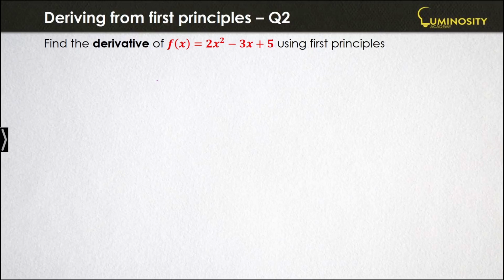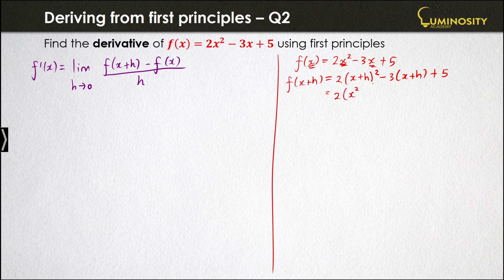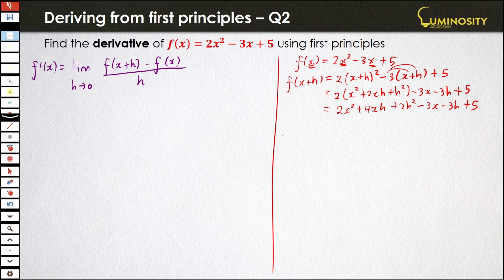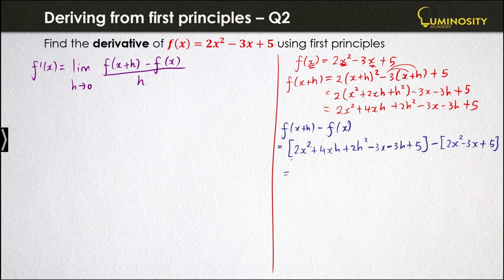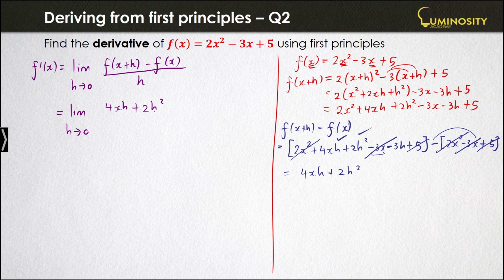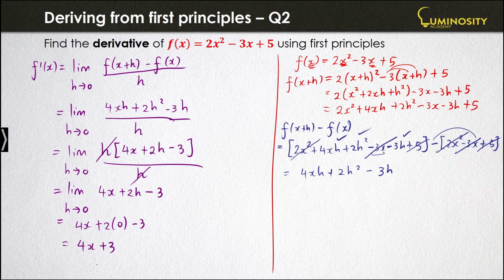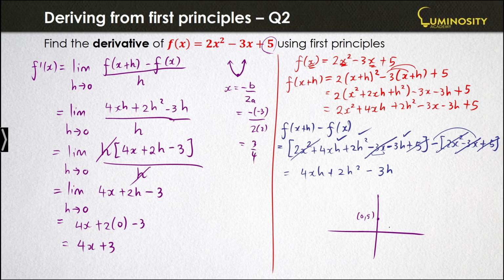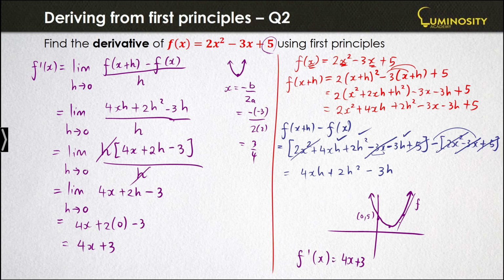Deriving from first principles - Question 2